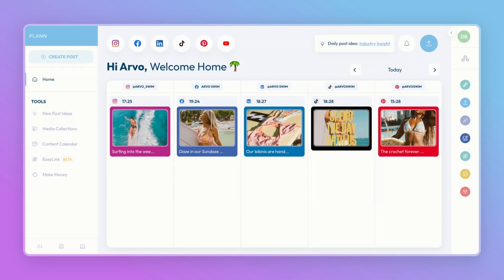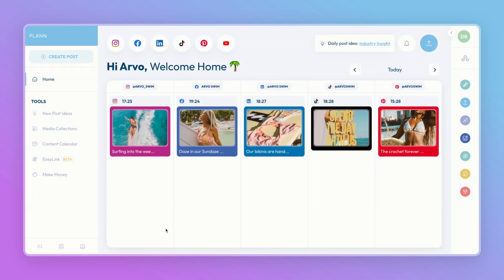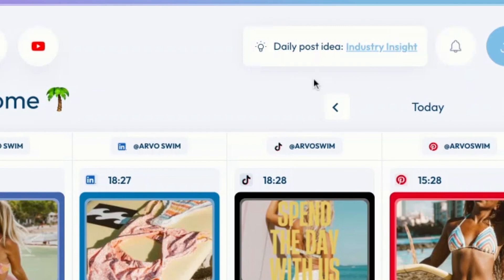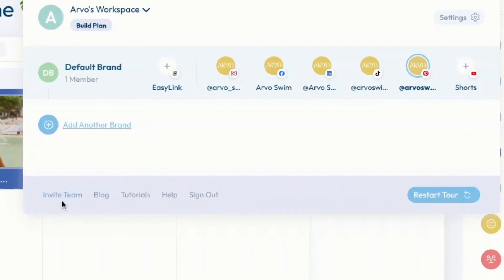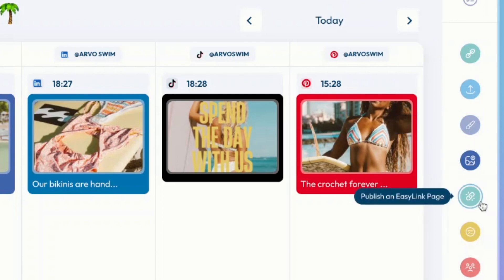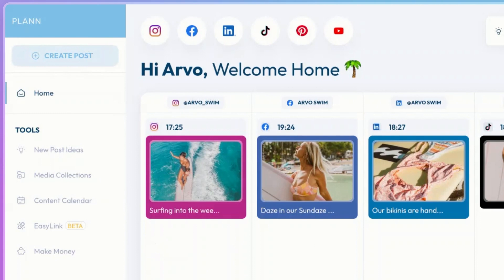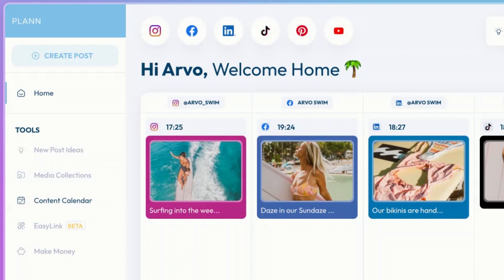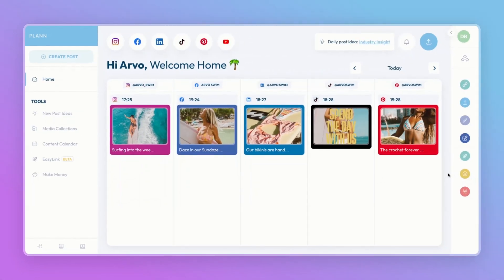Your Plann Webapp Walkthrough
Hey Plann'rs! Today, we are walking through how to use Plann on your desktop.

Visualize, plan and schedule your Instagram, Facebook, TikTok, Pinterest, and LinkedIn content in advance, right from your smartphone or desktop. Experience access to features like Media Management, Custom Strategy Creation, Image Editing Tools, Brand Calendar, Social Starters, Advanced Analytics and more!

Check out our Instagram, where we share social media tips and social media hacks to take your Instagram to the next level